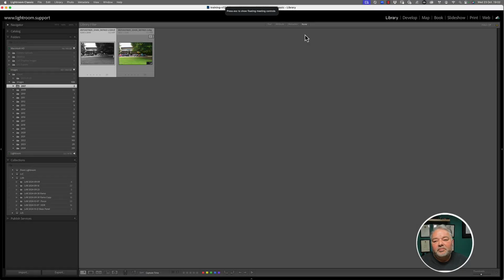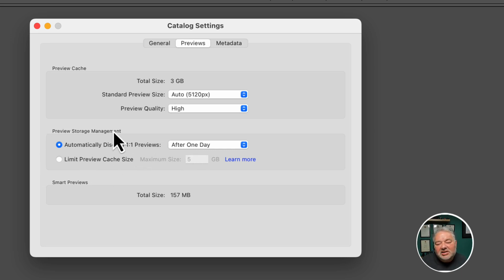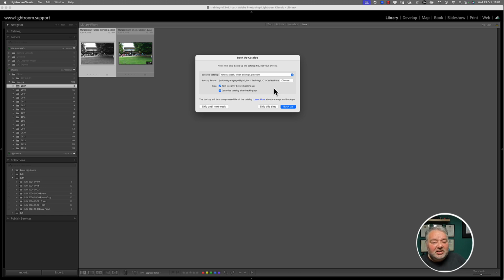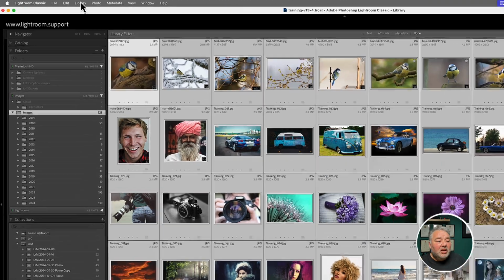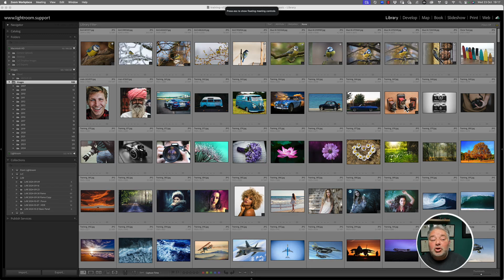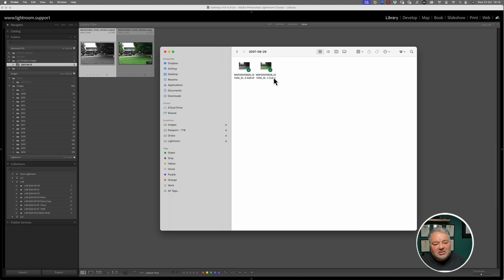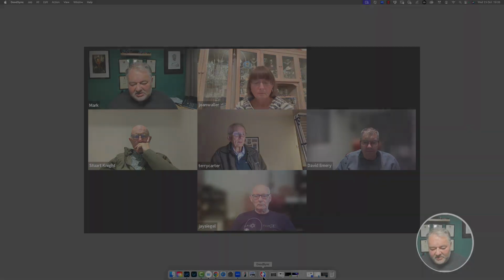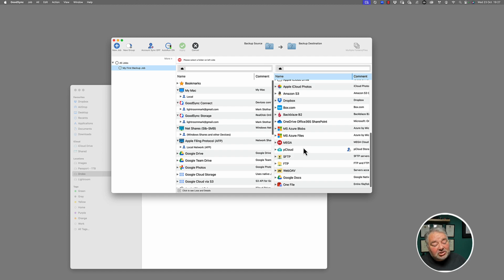Lightroom Classic Backup your Catalog and Images, integrate with Dropbox, OneDrive and others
In this LIVE Lightroom Support, we look at backing up your Lightroom Catalog and images plus how you can integrate cloud services like Dropbox to backup your images within Lightroom Classic.